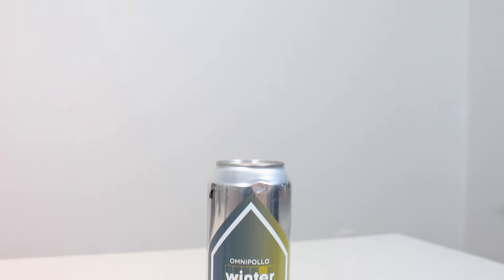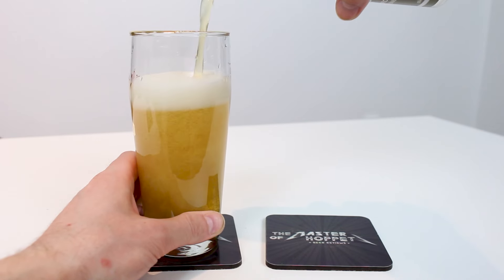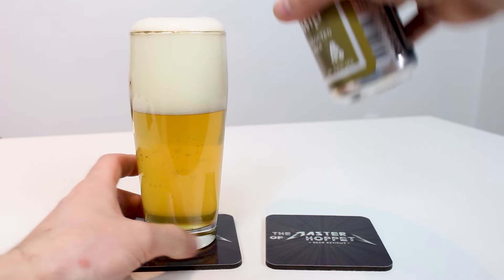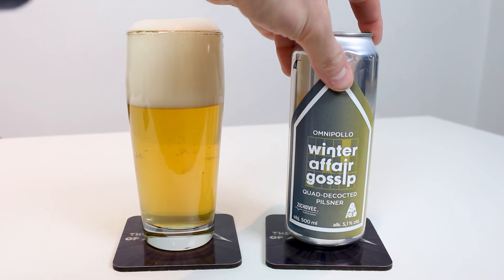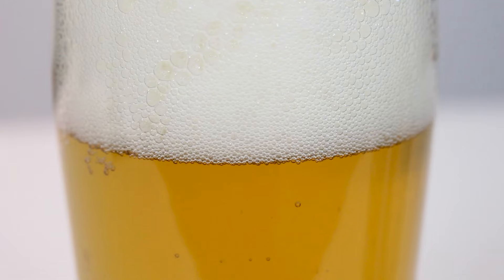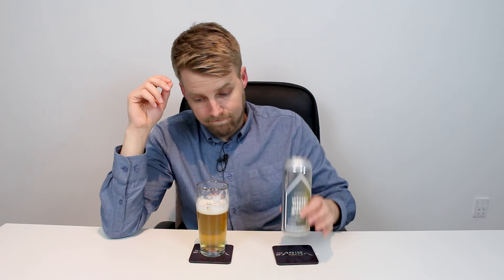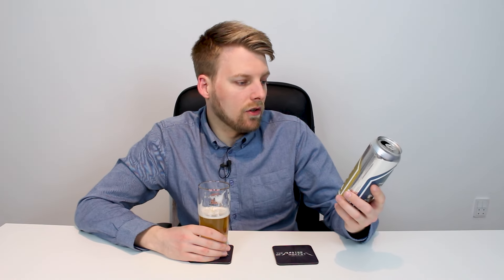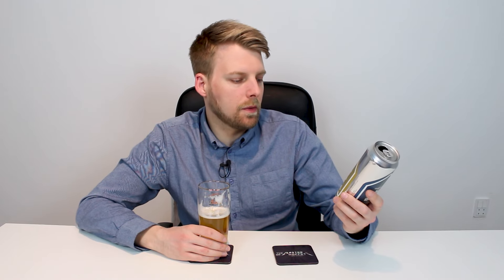Zichovec / Omnipollo Winter Affair Gossip: Quad-Decocted Pilsner | TMOH - Beer Review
Information About This Beer:

Breweries: Rodinný pivovar Zichovec & Omnipollo
Beer: Zichovec / Omnipollo Winter Affair Gossip: Quad-Decocted Pilsner
Style: Czech Pilsner
Location: Brewed by Rodinný pivovar Zichovec & Omnipollo in Louny, Czech Republic.
ABV: 5.1%
Rating: 92/100